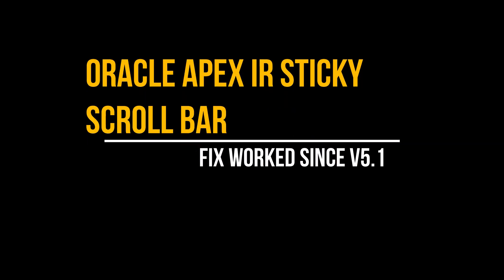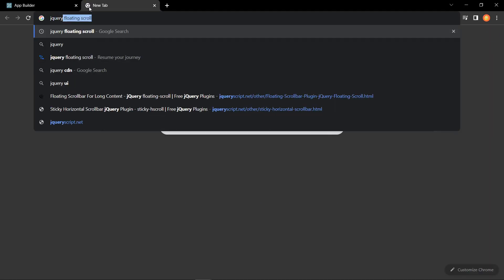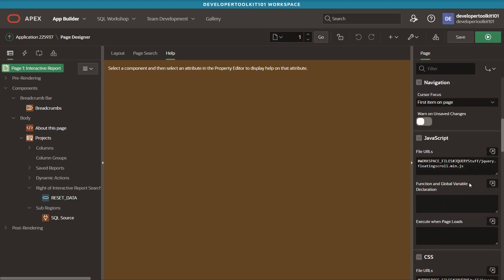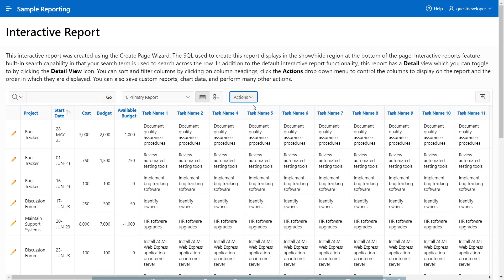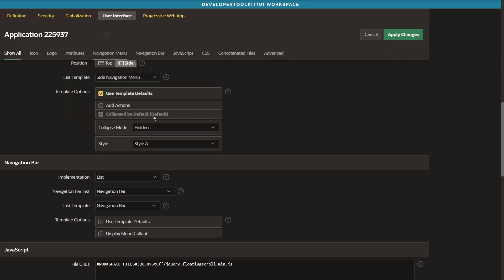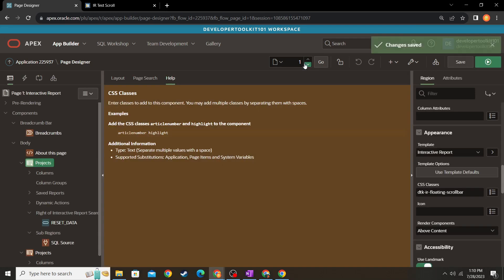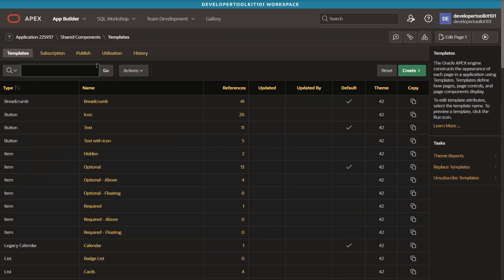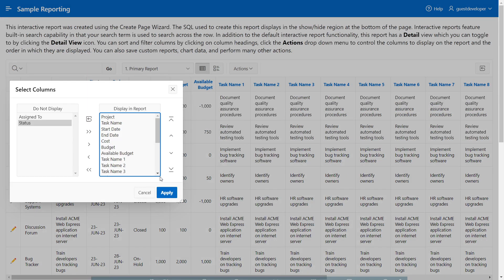Add Sticky Scrollbar to Oracle APEX Interactive Report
0:00 Show the Issue
1:00 Demo Final Product
1:21 Intro
1:30 Download/Add Relevant Files
2:36 Add The Sticky Scroll Bar to a single page/report
4:30 Move Logic into Global Page
6:38 Show Alternatives
8:11 Move the Sticky Scroll Bar IR into a custom IR Template
10:14  Outro

Code snippet from 3 min 30 sec:   $('.t-fht-tbody').floatingScroll();

Welcome to DeveloperToolkit101, your go-to resource for practical, beginner-friendly tutorials and guides on various tech topics.

We cover a wide range of topics, from Oracle APEX, ReactJS, SQL Developer, React Native/Expo, Game Dev, Informatica, and much more. We're all about making complex tech topics simple and approachable. Whether you're a seasoned developer or just starting out, there's something here for you.

If there's a specific topic you'd like us to cover or a question you'd like answered, don't hesitate to drop us a comment. We love hearing from you!